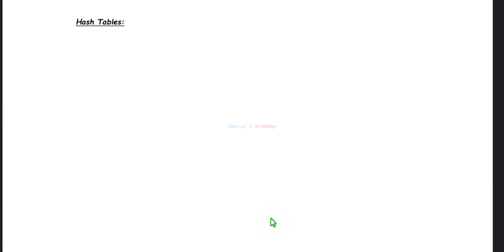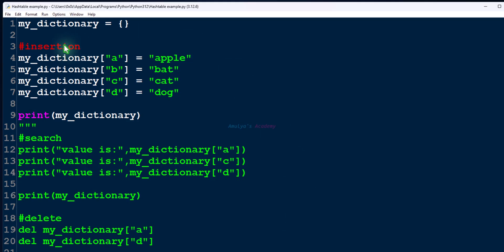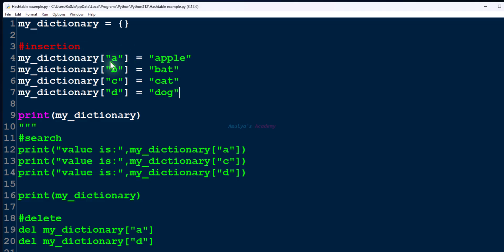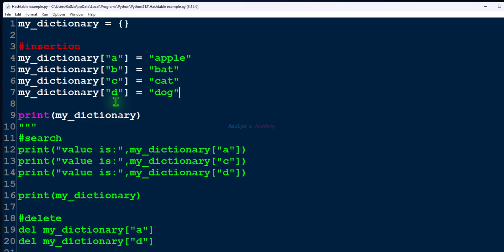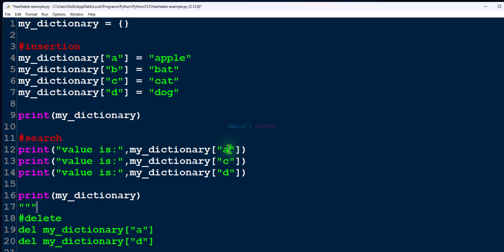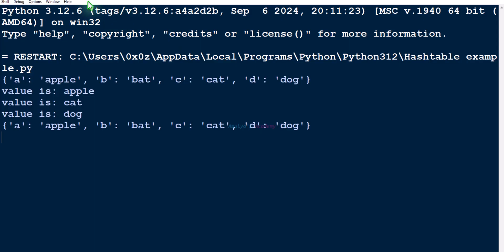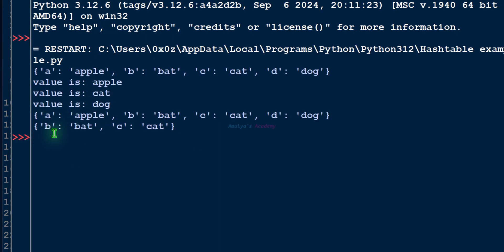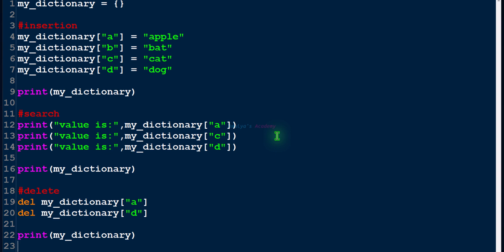Hash Table And Dictionary in Python | Data Structure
Learn how Python’s built-in dict works as a hash table. This video covers key-value insertion, searching, deletion, and how collisions are handled using quadratic probing. Perfect for beginners learning data structures in Python!